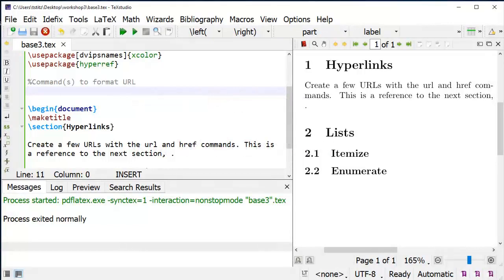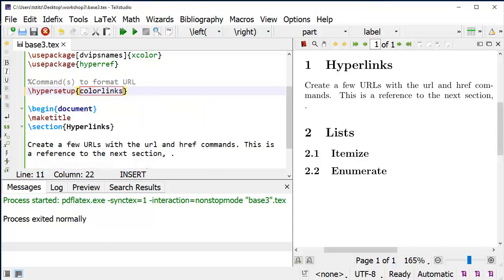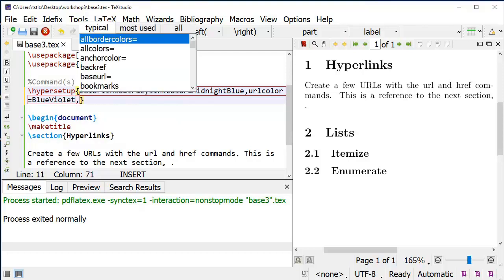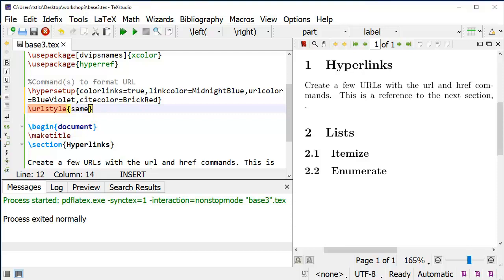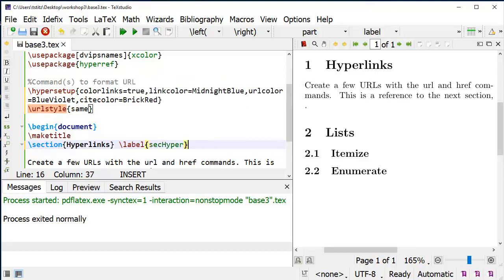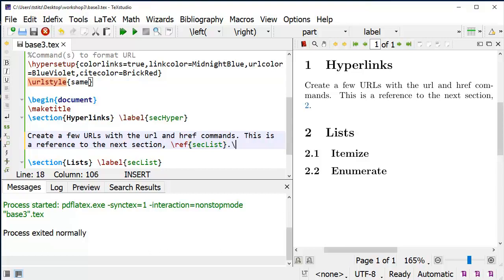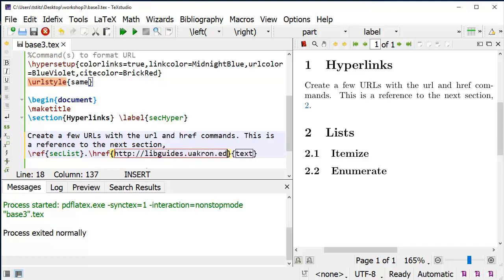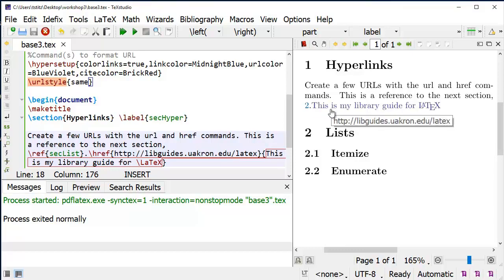Creating Hyperlinks in a LaTeX Document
Shows how to use the hyperref package to make cross references, urls and citations hyperlinks in your document.